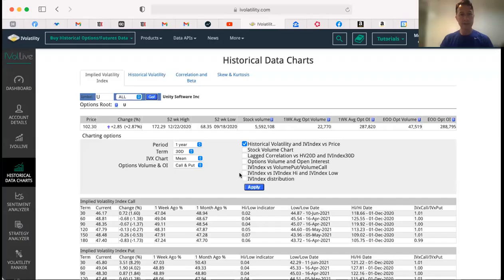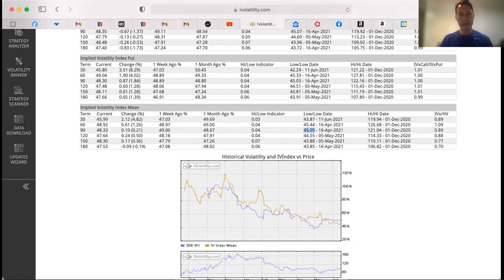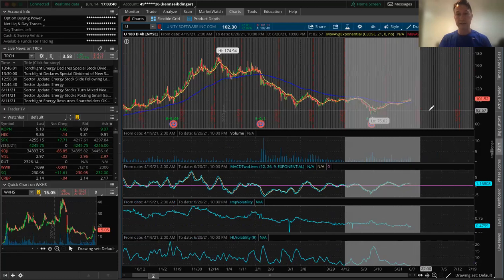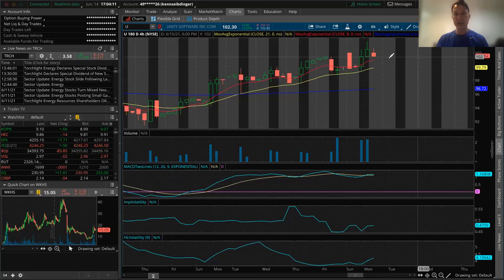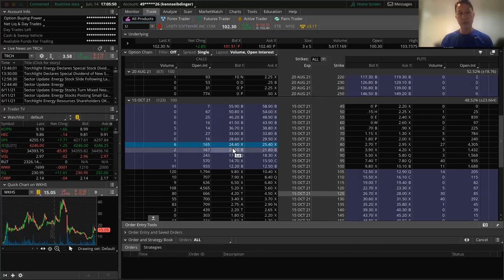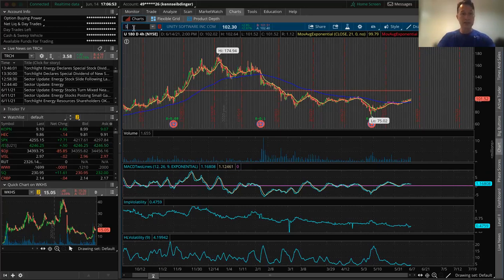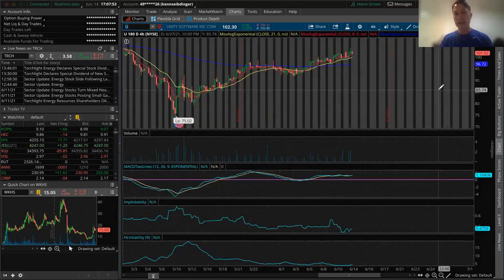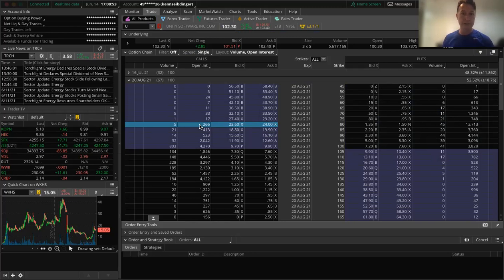Breaking down the analysis of a trade Part 2 of 2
Stock Market - Bruce Dinger (part 2) breaks down the analysis of a trade and how he determines if a trade is right for him.